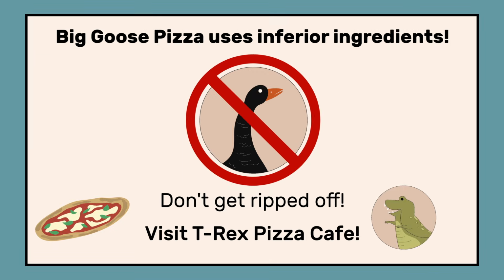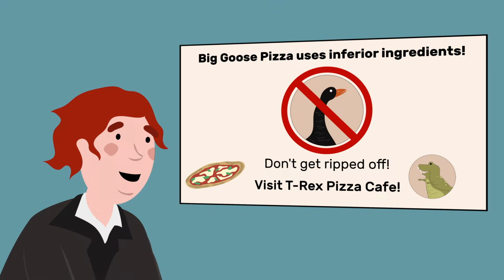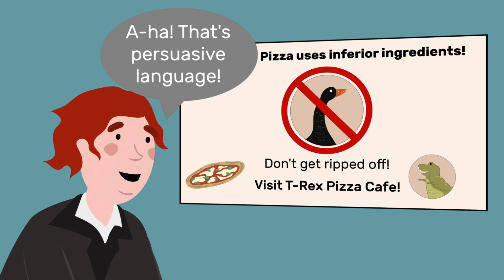Recognizing Persuasive Language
In this video, you’ll learn strategies for recognizing persuasive language. to learn even more.